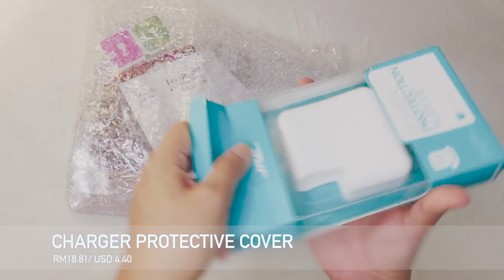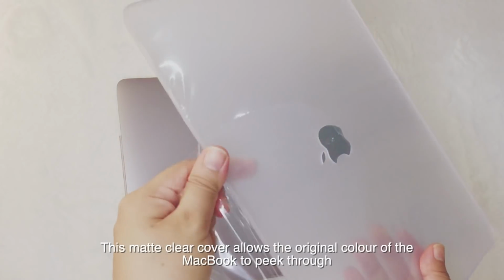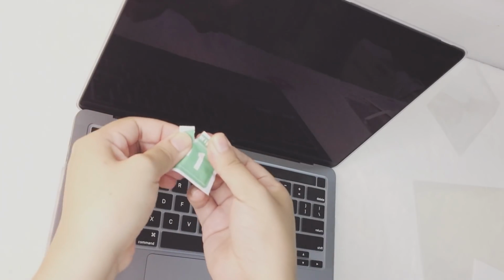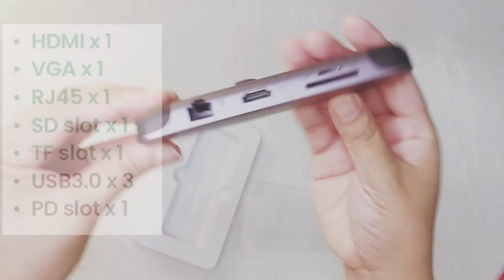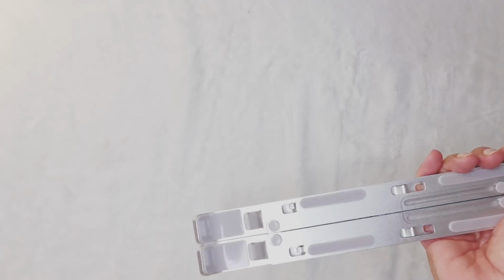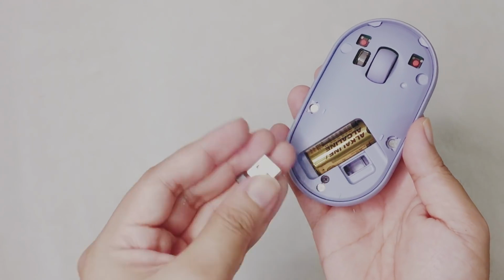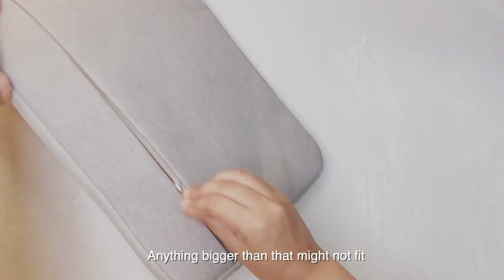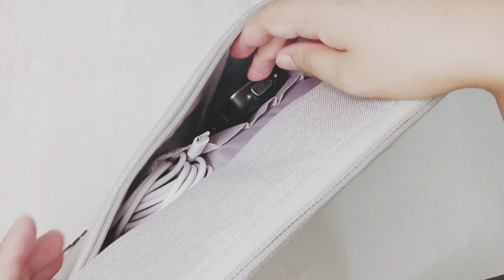MacBook Accessories Haul | SHOPEE LAZADA Unboxing/mini-review (Macbook Case, stand, Pebble Mouse..)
Hello peeps. This is an unboxing and mini-review of Macbook pro-2020 13 inch accessories.  I bought all of these either from Shopee or Lazada. Check it out if you want something affordable for your Macbook.

Do note the prices may change , however these are the prices at the time of my purchase.

Product details:-
SHOPEE
1. 5 in 1 set MacBook Pro 13 inch 2020
2. Ultra-Thin Silicone Charger Protective Case Cover for MacBook
LAZADA
3. 9 in 1 USB-C Adapter
4. Logitech Pebble Wireless Mouse Bluetooth + 2.4GHz Dual-Mode Silent Mouse
5. Adjustable Aluminum Laptop Notebook Stand Tablet Stand Foldable Portable Desktop Holder for MacBook
6. Laptop Stand Desktop Heightening Bracket
7. Desktop Stand for iPad
8. Laptop Protective Case

*about me*
1) Who am I? - I am a 5th-year Medical student in Malaysia
2) What I use to record all my videos - iPhone 6 T_T
3) Software I use to edit - Final cut Pro
4) What is this channel about? - for now, let's figure it out together. It will be related to medical field in terms of time management, survival tips and etc.